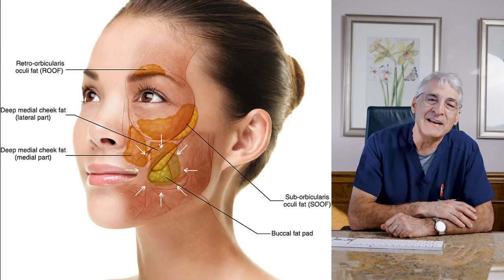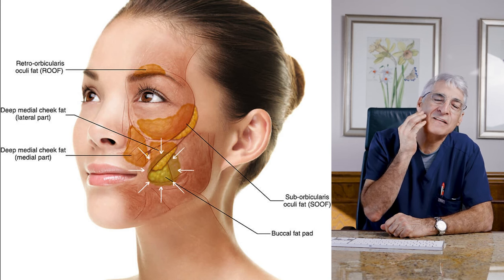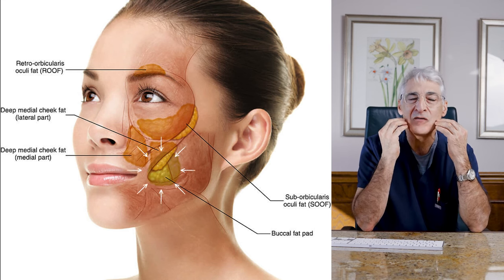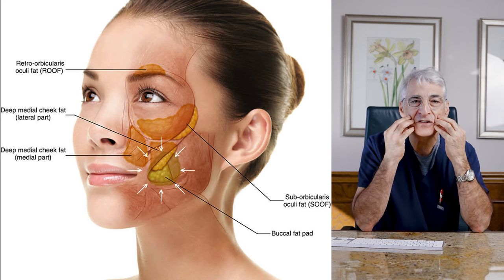Buccal Fat - To remove or not remove Buccal Fat? Dr.Aronowitz has the answer!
In this episode, Dr. Aronowitz will give you all the informations you need to know about the BUCCAL FAT removal trend! Is it worth it to remove buccal fat?